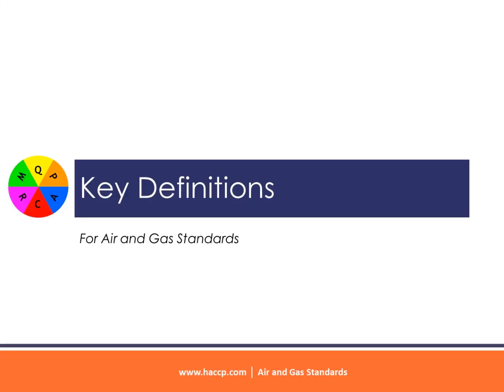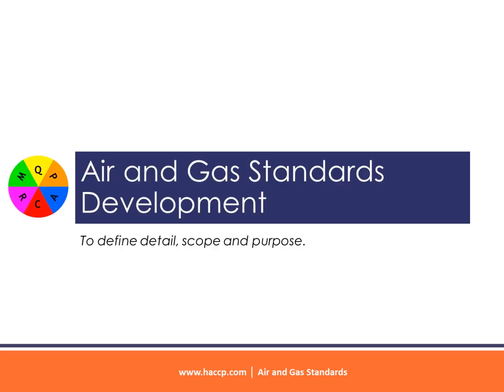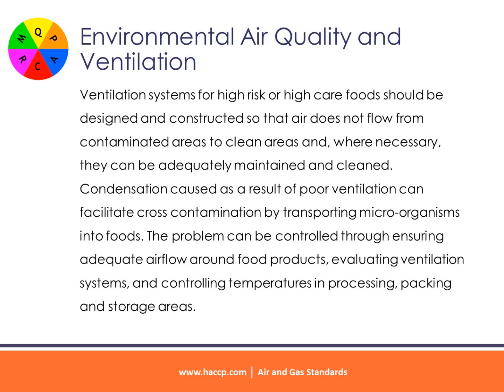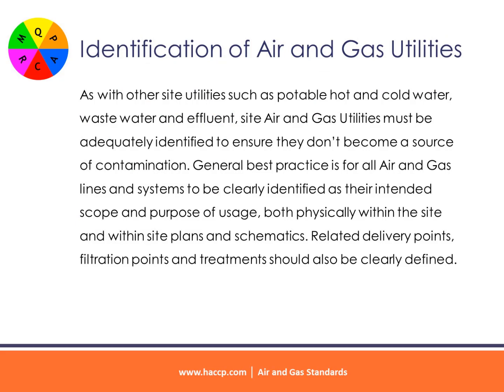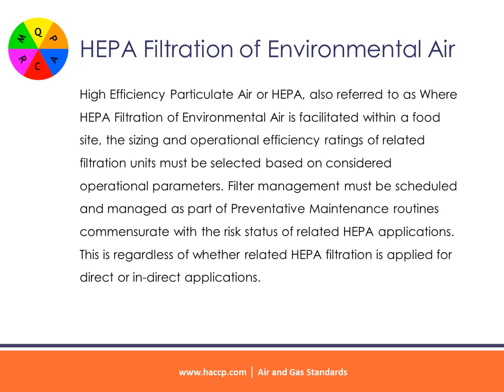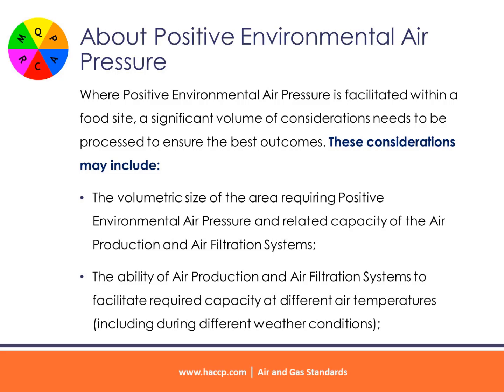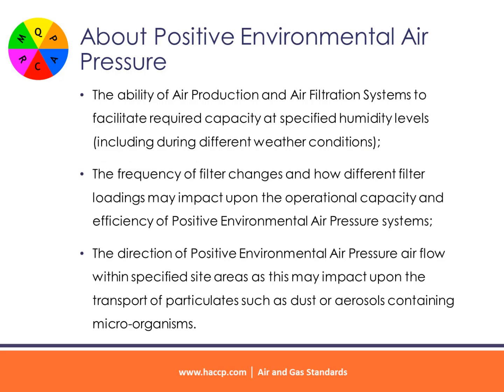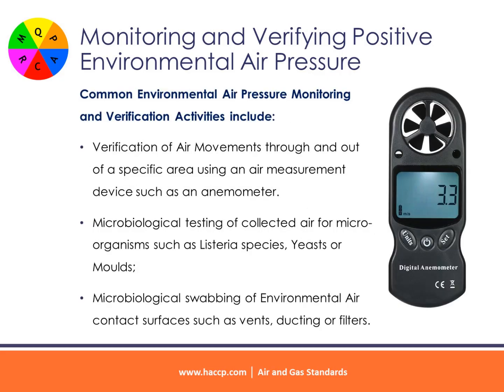Air and Gas Standards - haccp.com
Air and Gas Standards must be risk assessed, controlled and monitored on an ongoing basis to ensure appropriate outcomes are maintained. HACCP Risk Assessments are commonly used to identify specific potential hazards that may result from a lack of control in Air and Gas Standards.